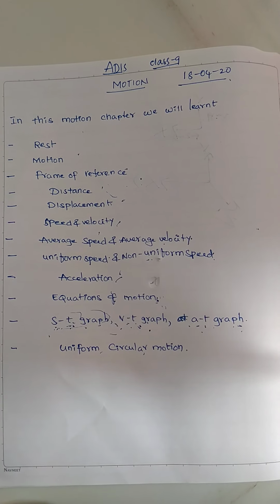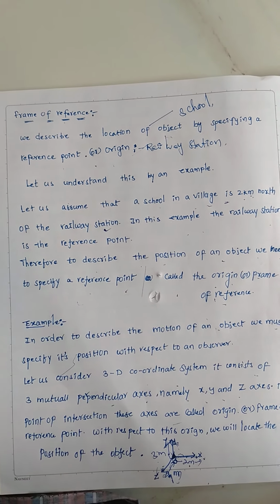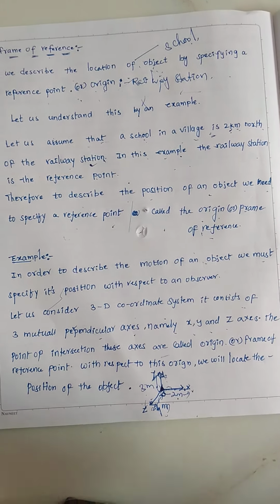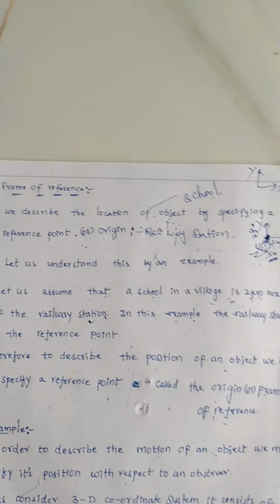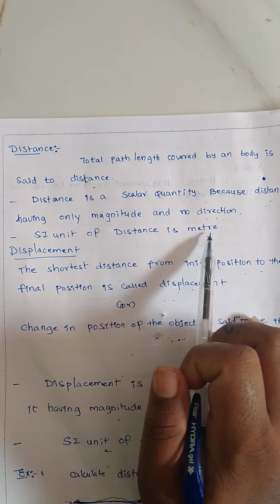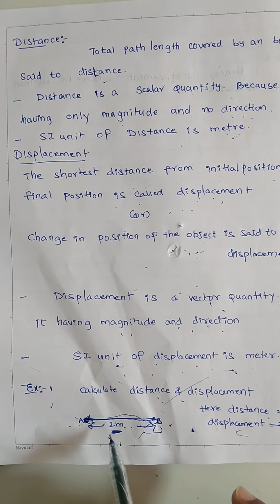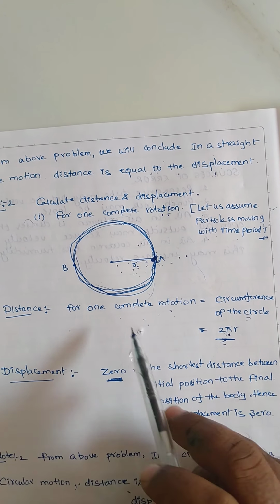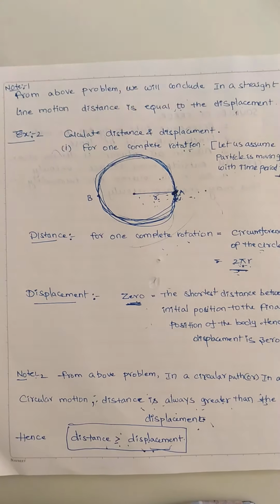Frame of reference, Distance and Displacement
Class9, cbse